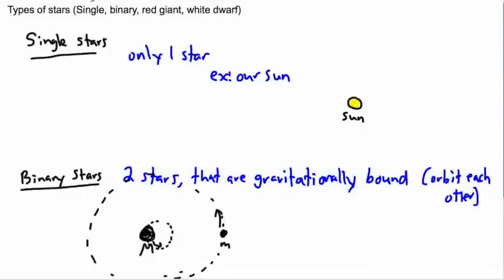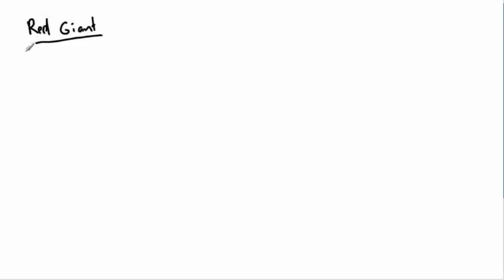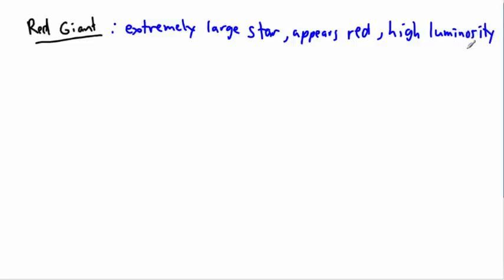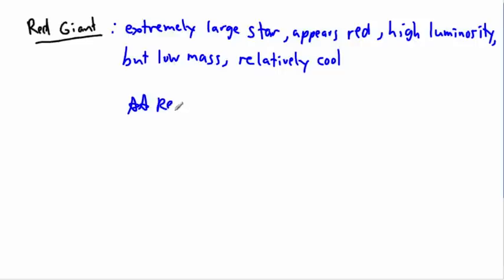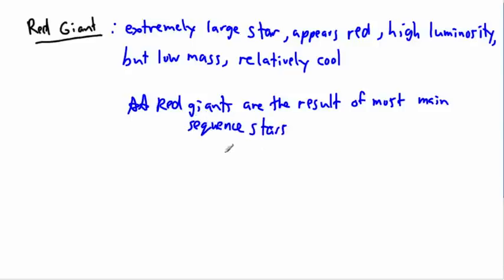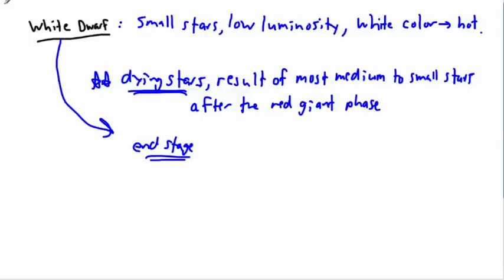Astrophysics - Types of stars (2/2) - (IB Physics, GCSE, A level, AP)